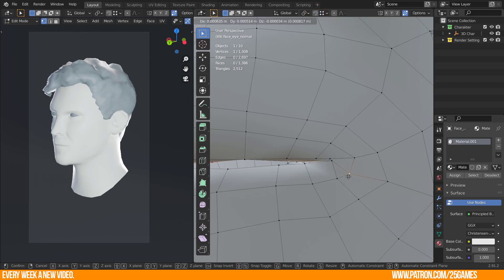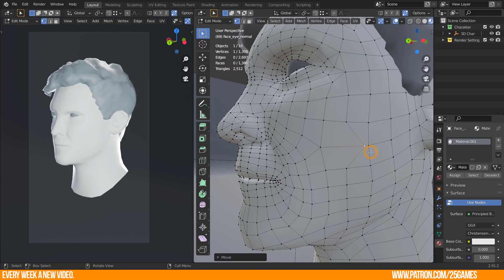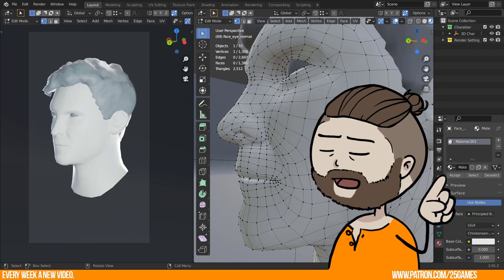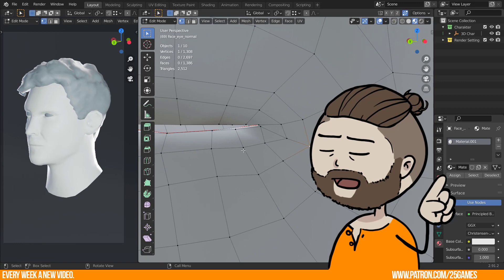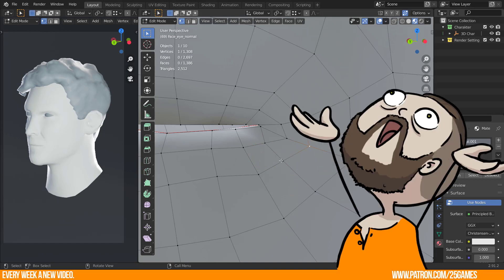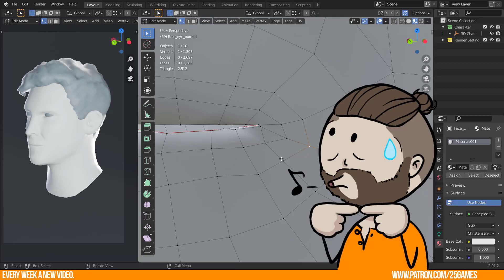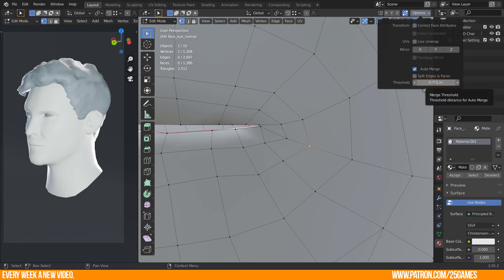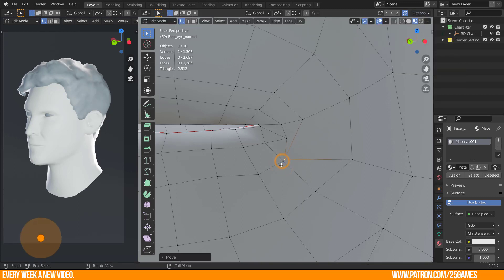Why am I snapping although snapping is disabled? | Blender 2.9 | Particular Case | Tutorial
I had a specific case where I was not able to move a vertex without snapping to the closest next vertex. When I do this with a vertex which is not on a very tense geometry structure then it will be not snapped. So why this happen only at specific areas?
I was struggling with this issue yesterday so I thought it would be good to share my experience.

Time stamps:
0:00 - Logo
0:03 - Intro: The Problem
0:39 - The Reason
0:53 - The Solution
1:46 - Outro